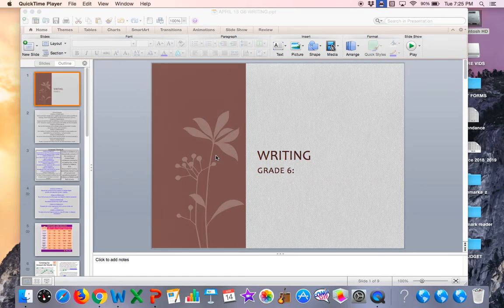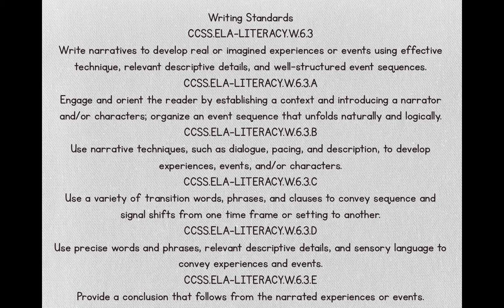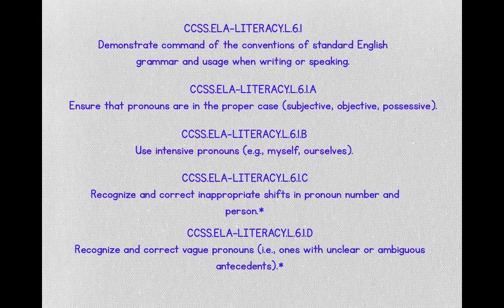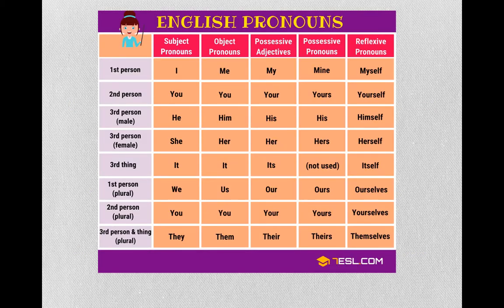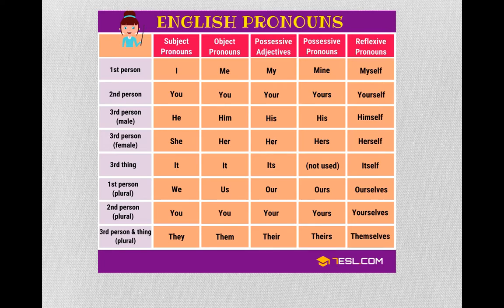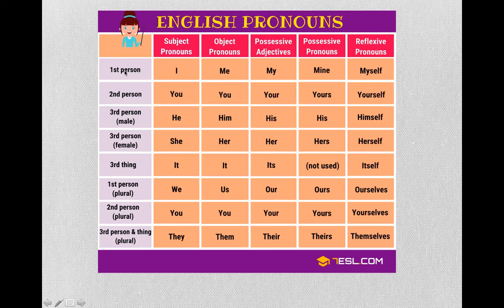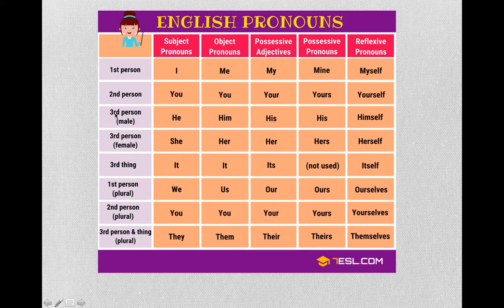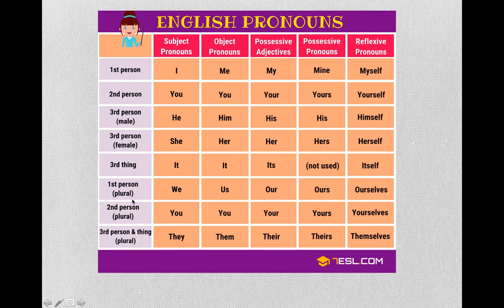April 15 G6 WRITING part 1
PART 1:   April 15 video on writing for G6 intervention students